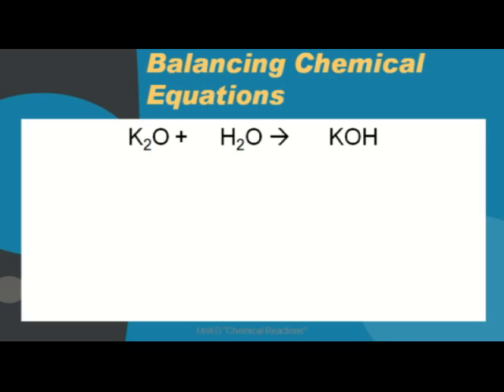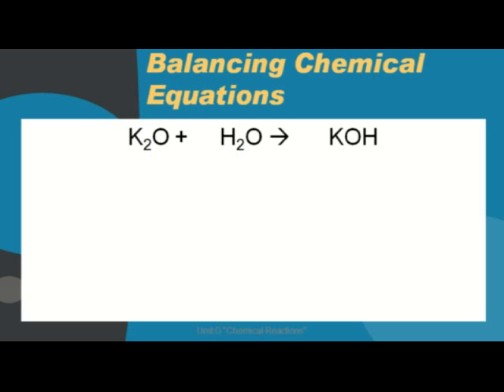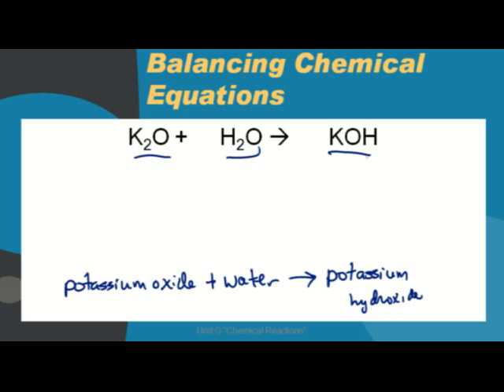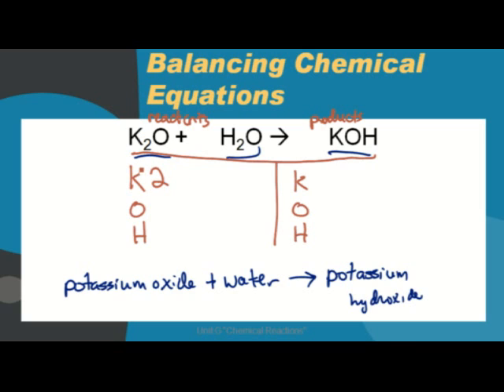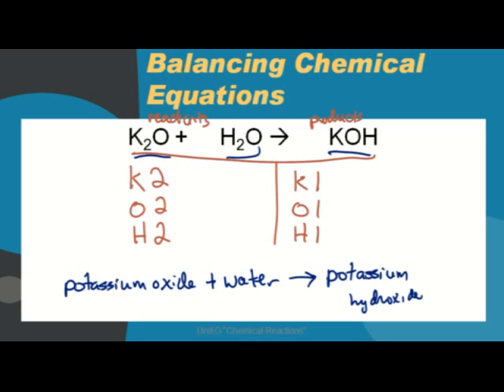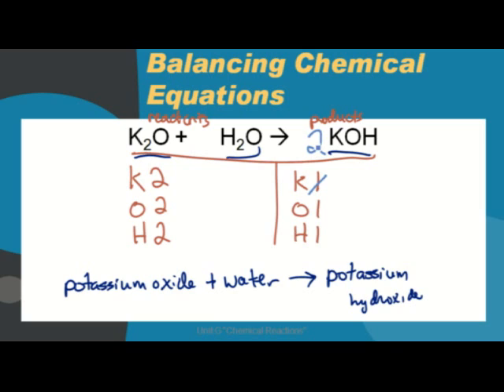Balancing chemical equations: Potassium hydroxide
Review balancing equations by watching an example involving potassium hydroxide.